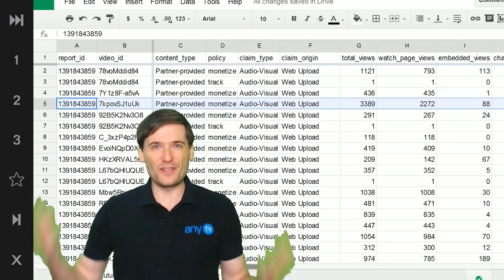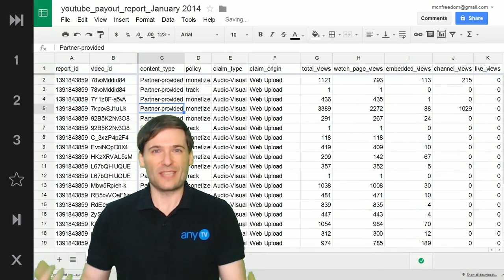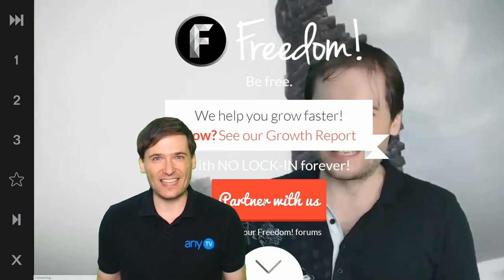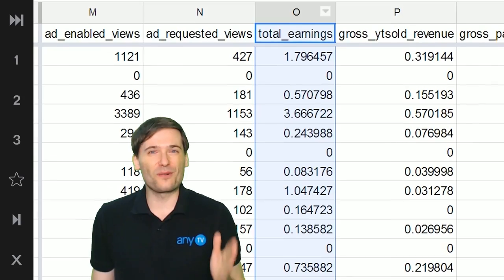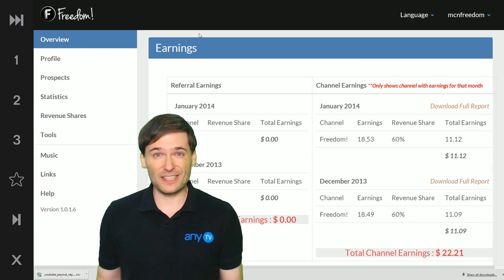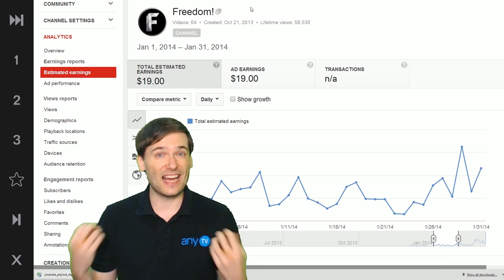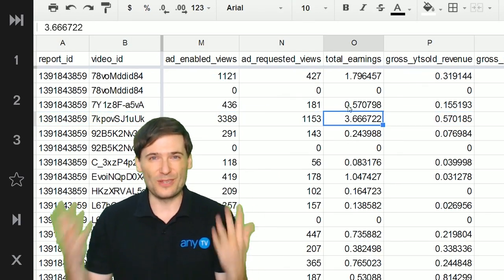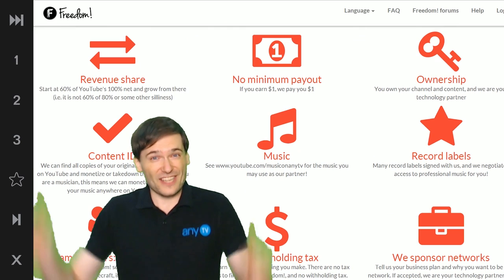Raw YouTube data for you!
▼ Links

▼ Heartbeat

▼ Freedom!

Be free.

▼ Network

▼ Music

Music

Discover any.TV!